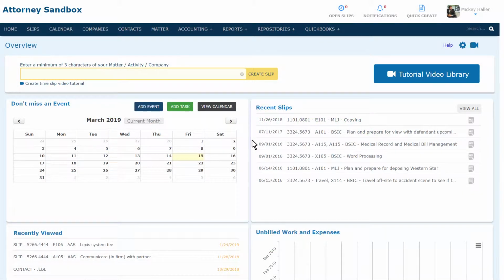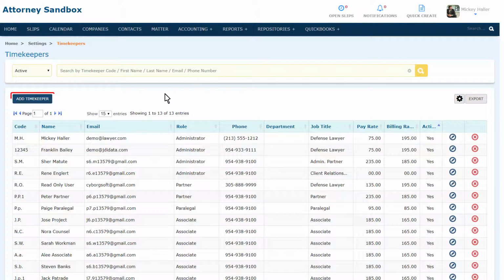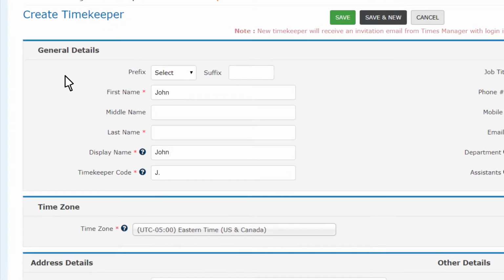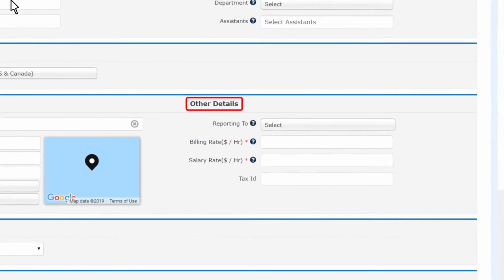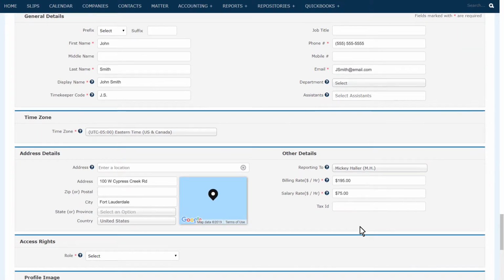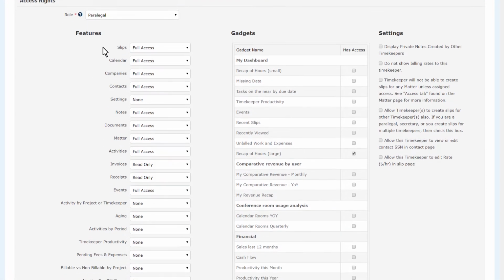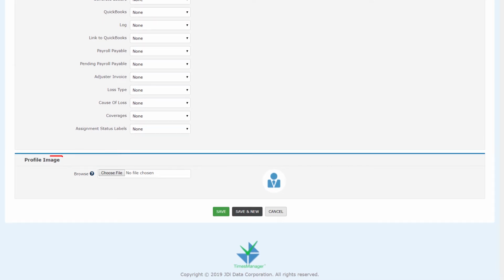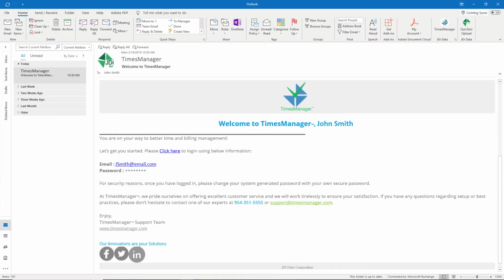TimesManager - How to Create a User 🙋‍♀️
TimesManager Tutorial: How To Create a User 🙋‍♀️

🕒 TimesManager is a cloud-based time and expense, tracking and invoicing solution designed with all the capabilities you need to enhance client communication, reduce recording inaccuracies, increase productivity, and generate bigger profits for your company.

🕒 With accessibility to time tracking, spilt billing, CRM and, document management from any device, TimesManager makes it easy for you to track billable and non-billable hours to ensure the best use of your time and bigger profits for your firm.

Narrator:

Within TimesManager a timekeeper or user is defined as anyone as anyone who uses a system.
To create a new timekeeper, go to settings, click on timekeepers, then add timekeeper. Enter the user's first and last name and the system will automatically create a display name as well as a unique timekeeper code to assist you in finding slips created by the specified timekeeper.
Continue by entering their general and address details, then in the others detail selection you will need to indicate whom the user reports to, the users default billing rate which is the hourly rate that clients will be charged, and the salary rate.
 All of this is useful information when performing management analysis.
The next step is to decide what the user's access rights will be. This is rule-based and will determine things like whether or not users can create new users, create new invoices or make and receive payments.
Complete the creation of the new user by uploading an image and either clicking Save if you’re done entering users or Save & New if you have additional users you would like to add.
Your new timekeeper will receive an email inviting them to the system and the account will be billed accordingly.